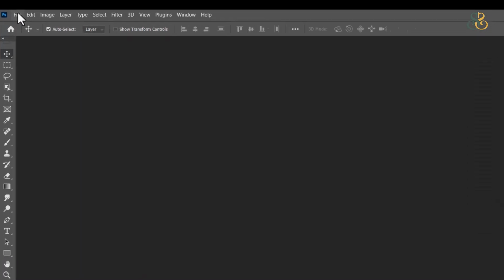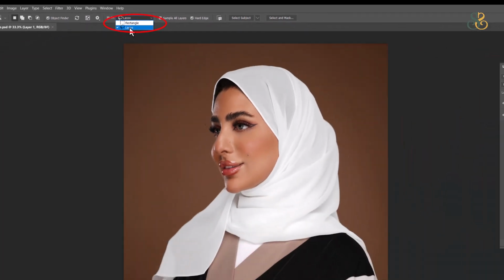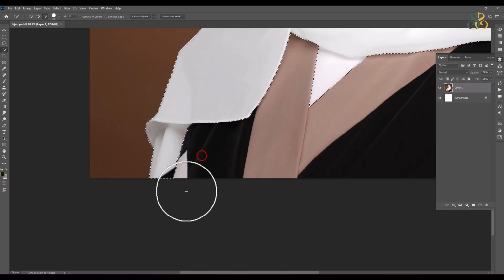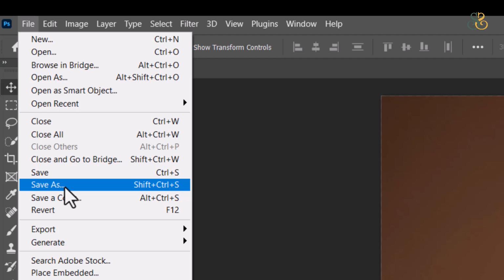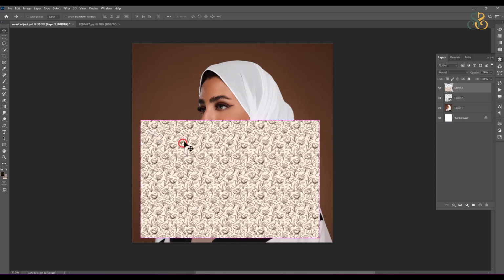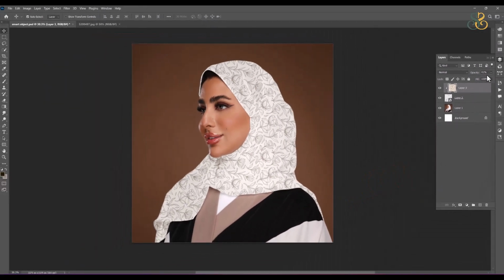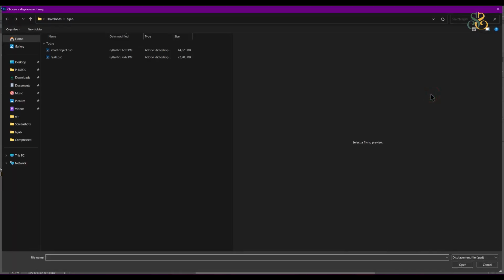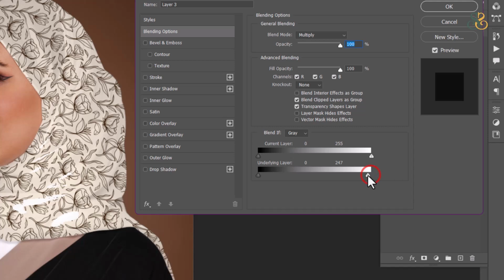How to Add Cool Designs to Any Photo in Photoshop Fast!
Want to learn how to add eye-catching designs to any photo using Photoshop — fast and easy? In this step-by-step tutorial, we’ll show you how to use Clipping Masks, Smart Objects, and Blending Modes to transform your images with professional design overlays.

Perfect for beginners, graphic designers, and content creators looking to level up their Photoshop skills!

🔧 In this video, you’ll learn:

How to open and prep your photo

How to select specific areas using Object and Quick Selection Tools

How to use Clipping Masks for design placement

How to blend designs naturally into your image

Tips for using Displacement Maps for realistic results

📁 Assets used: Image + Design File (any format)

👉Master Photo Manipulation Like A Pro 3| adobe photoshop CC2025
   • Master Photo Manipulation Like A Pro ...

👉Change Dress Color in Photoshop 2025 Without Losing Texture!
   • Change Dress Color in Photoshop 2025 ...

👉Master in adobe photoshop cc2025 || Create Realistic Round Object Mockup.
   • Master in adobe photoshop cc2025 || C...